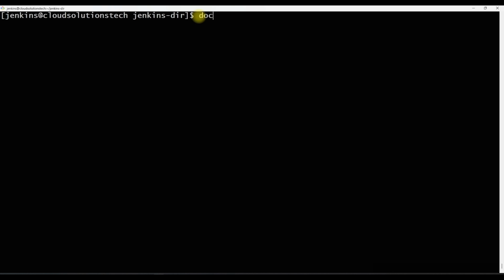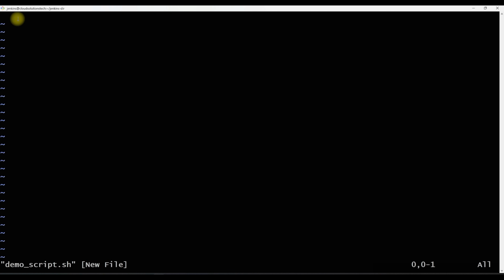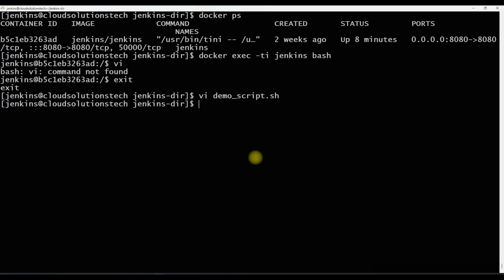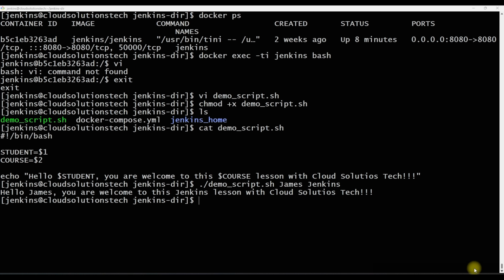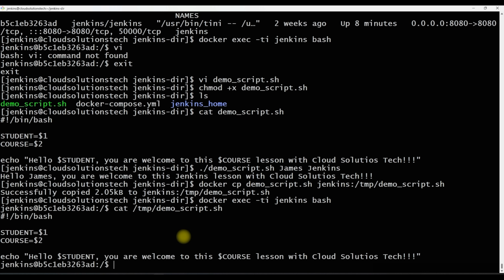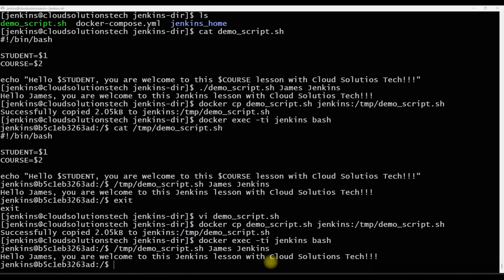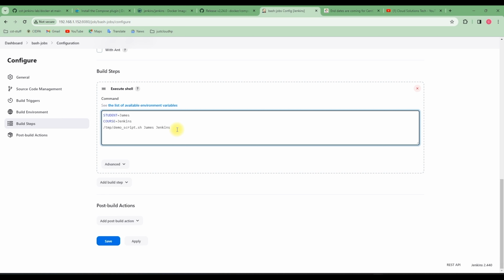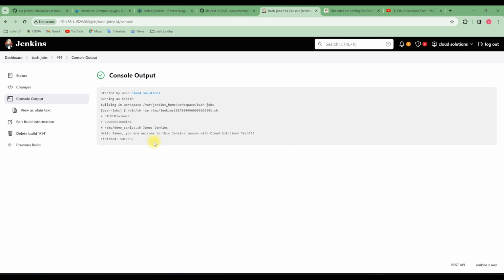Automating Tasks | Creating Bash Scripts with Jenkins for Streamlined CICD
🚀 Automating Tasks with Jenkins: Creating Bash Scripts for Streamlined CI/CD 🐳

Welcome to Cloud Solutions Tech! In this tutorial, we'll delve into the power of automation with Jenkins by demonstrating how to create Bash scripts for streamlined Continuous Integration and Continuous Deployment (CI/CD) workflows. Whether you're new to Jenkins or a seasoned DevOps practitioner, this comprehensive guide will equip you with the knowledge to optimize your CI/CD pipeline with efficiency.

🌐 About This Tutorial:
In this hands-on video, we'll walk you through the process of creating Bash scripts using Jenkins, empowering you to automate repetitive tasks and accelerate your software delivery process. From simple automation to complex scripting scenarios, you'll learn how to leverage Jenkins to automate various aspects of your CI/CD workflow.

🔍 What You'll Learn:

🏗️ Setting Up Jenkins Jobs: Configuring Jenkins jobs to execute Bash scripts.
⚙️ Creating Bash Scripts: Writing Bash scripts to automate tasks such as building, testing, and deployment.
🛠️ Parameterizing Scripts: Customizing Bash scripts with parameters for flexibility and reusability.
🔧 Integrating with CI/CD Pipeline: Incorporating Bash scripts into your CI/CD pipeline for seamless automation.
🚀 Optimizing Workflow Efficiency: Leveraging Jenkins to streamline CI/CD processes and enhance productivity.
🐳 How Does This Relate to Jenkins-Docker Series?
Automation is key to successful Docker-based CI/CD pipelines, and Jenkins plays a crucial role in orchestrating this automation. Join us in this tutorial to lay the groundwork for Docker integration in our Jenkins Docker series playlist.

🚀 Ready to Automate Your CI/CD Workflow with Bash Scripts and Jenkins? Let's Dive In! 🔥